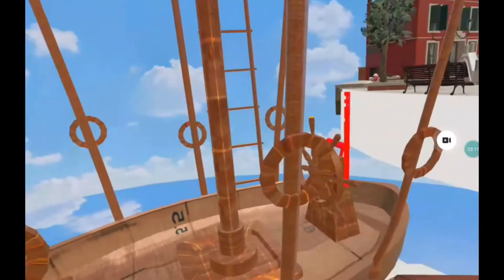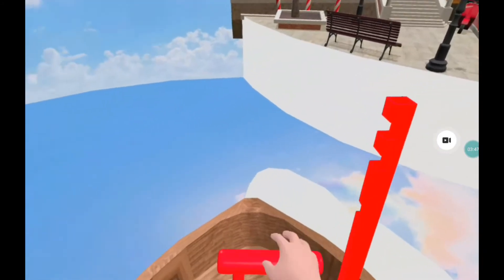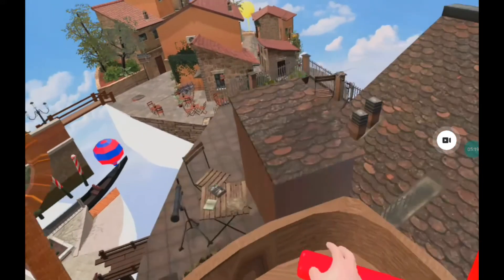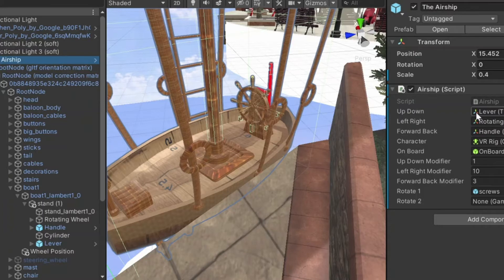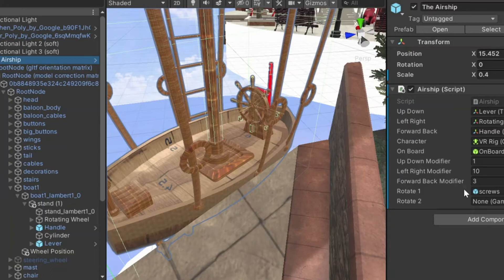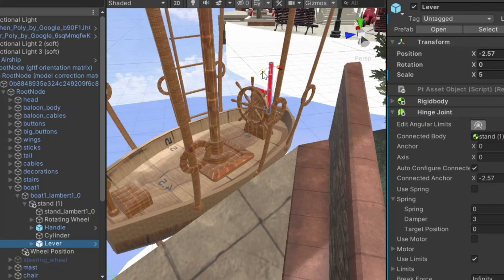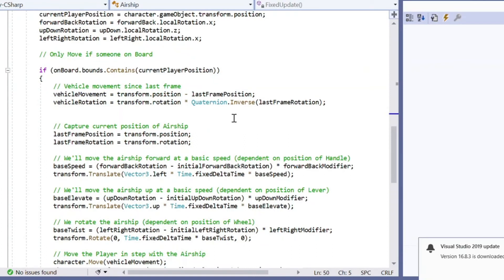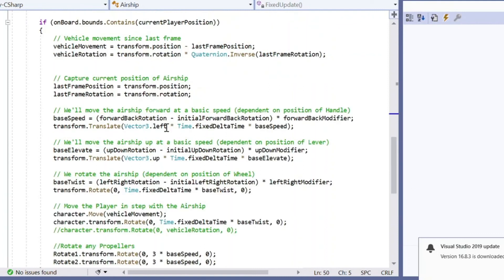Universe VR Apps course, Mark, Week6 Project, Airship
Progress in making the Airship a vehicle.
Includes look at Unity and .cs script.